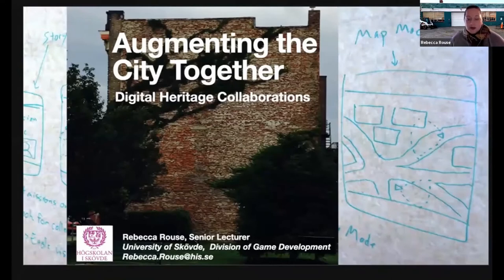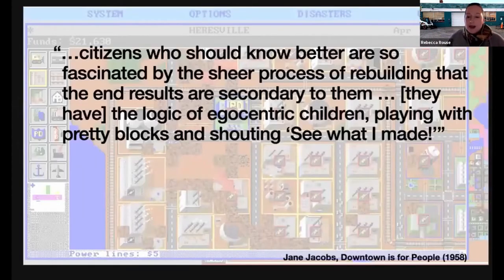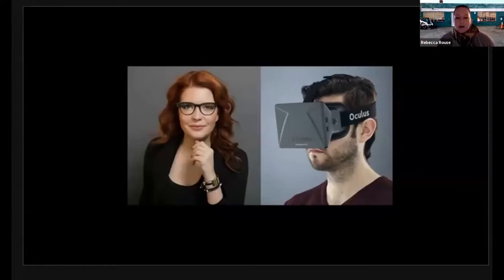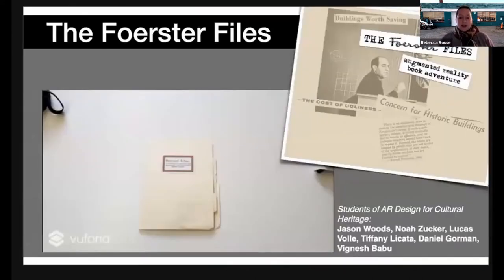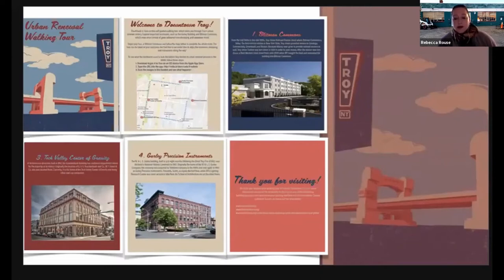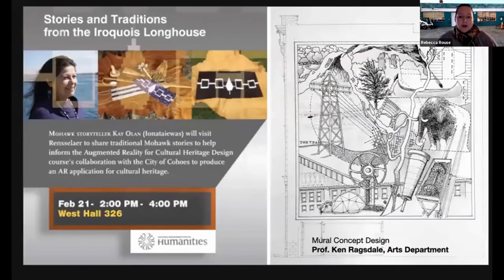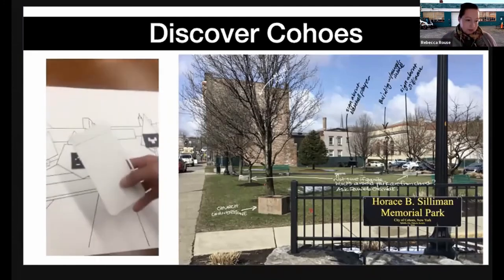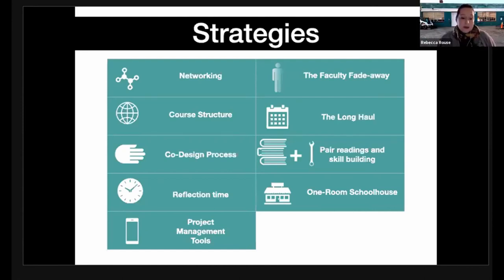Rebecca Rouse – AUGMENTING THE CITY TOGETHER / UrbCultural Gdansk 2020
Rebecca Rouse – AUGMENTING THE CITY TOGETHER: Digital heritage collaborations.
Rebecca works with community partners to create collaborative work with students and community members in digital cultural heritage and co-created placemaking. She also researches the theoretical and historical aspects of emerging technologies, and develops work across museums, cultural heritage sites, public space, interactive installations, moveable books, and theatrical performance. All of Rebecca’s work comes together around investigating and inventing new modes of storytelling with a focus on arts and playful cultural interactions and engagement.
This presentation session was recorded during the Urban Cultural Planning online conference GAME OF CITIES: CULTURE, PARTICIPATION, DEMOCRACY taking place on 19 – 21 November 2020 from Gdansk, Poland.